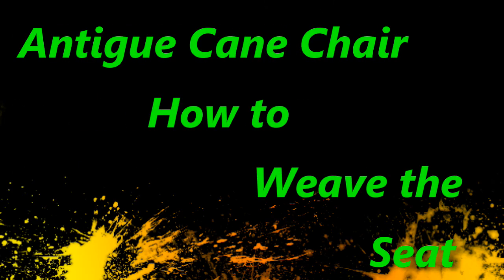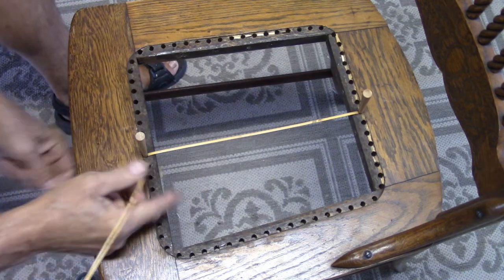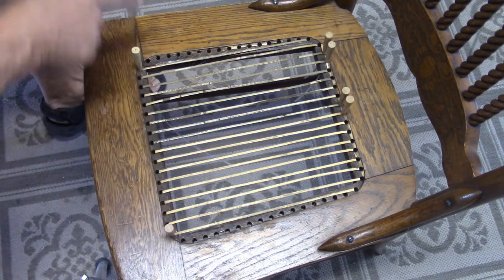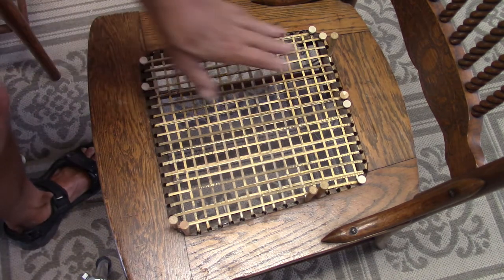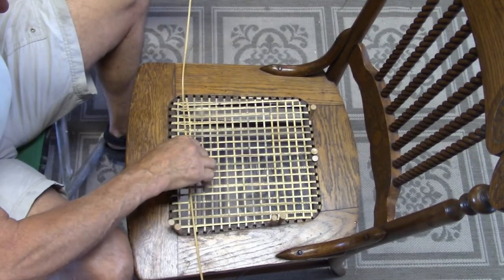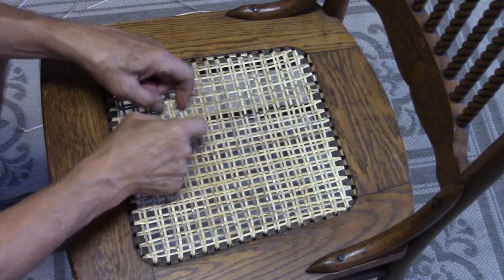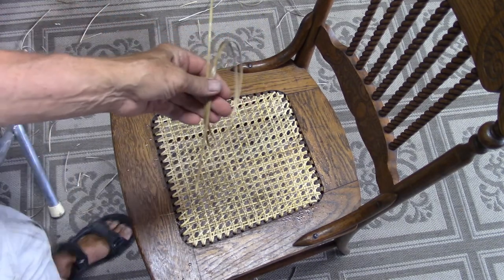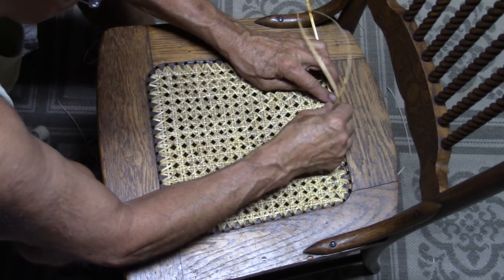Caning a Chair Seat, how to Weave cane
Antique chair restoration, how to weave the cane.